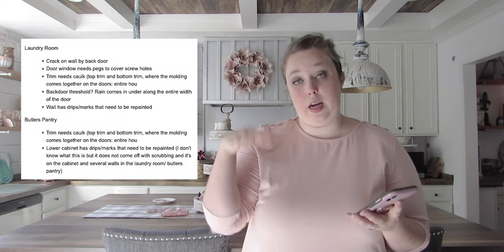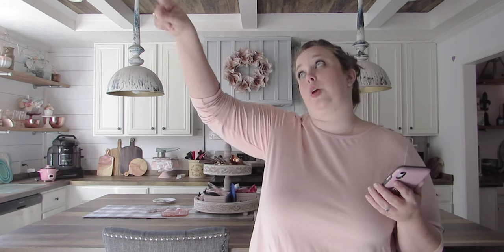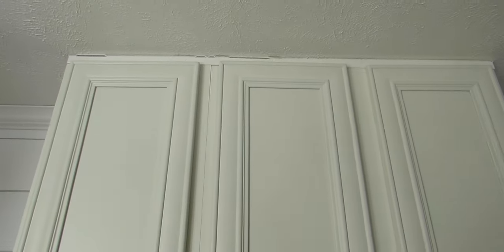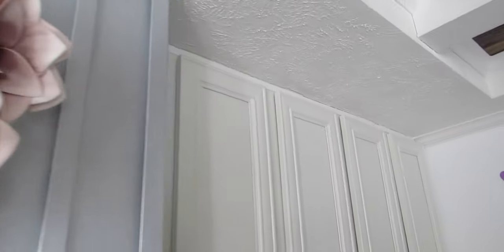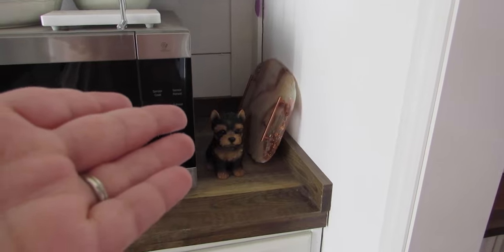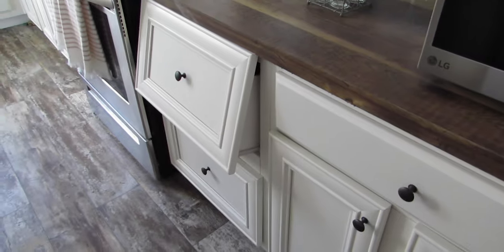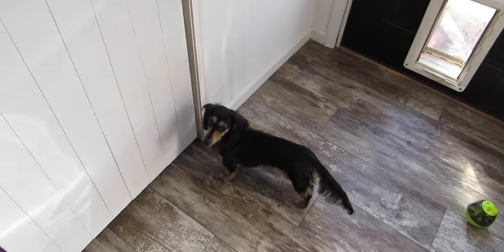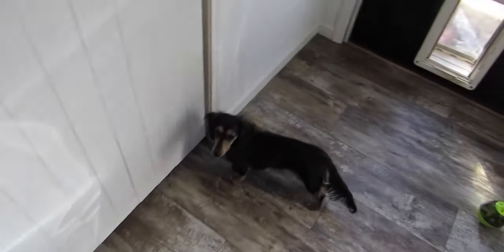Lula Mae Farmhouse 2 Month Update: List of Things to Fix!